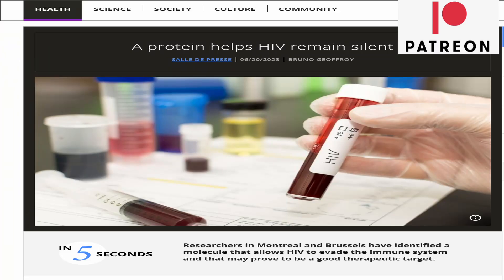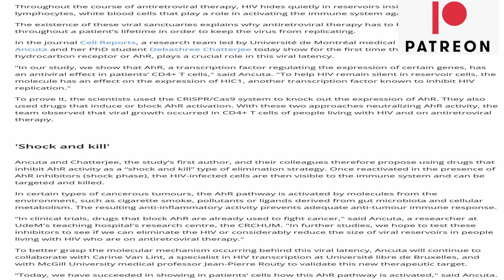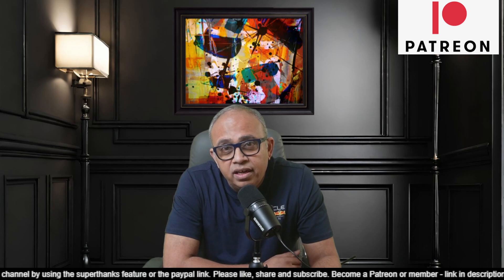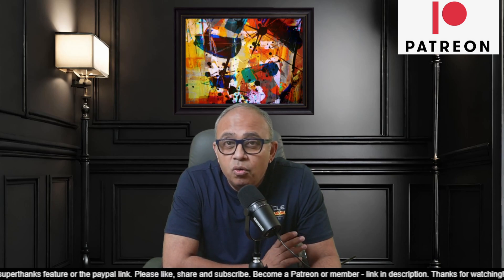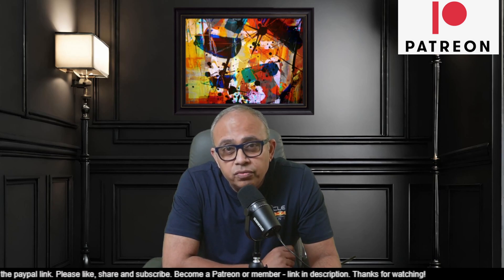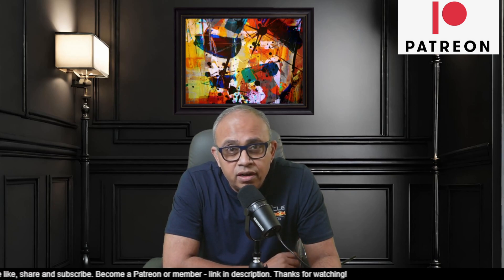Shock & Kill: New protein helps shock latent HIV and expose to immune system for culling.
In this video,  I discuss a research extract that was published mid 2023. It identifies a protein that can help awaken latent HIV and light up those cells for destruction by the immune system. When HIV is latent, the immune system cannot identify the infected cell.